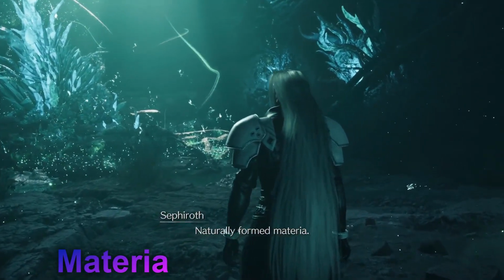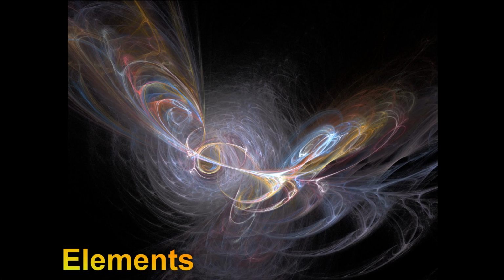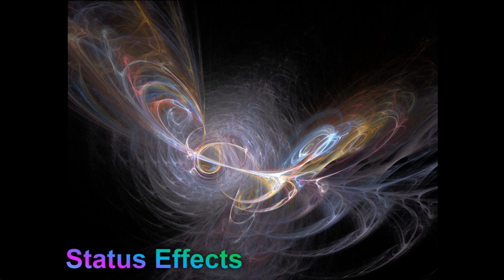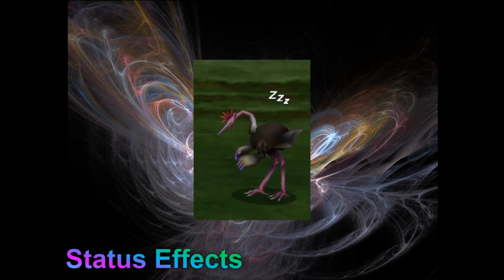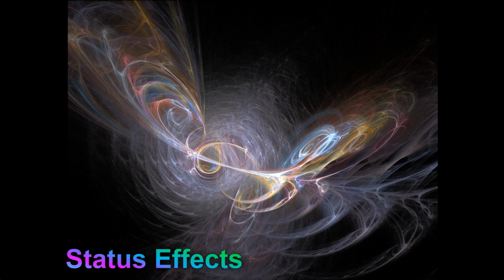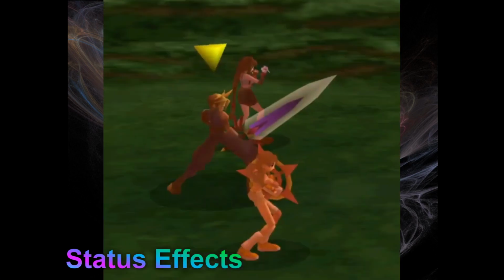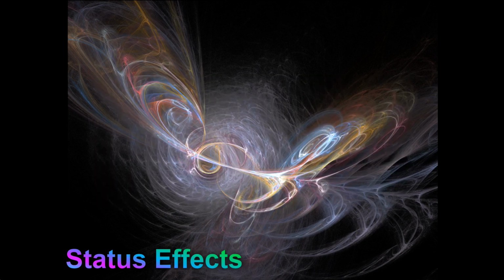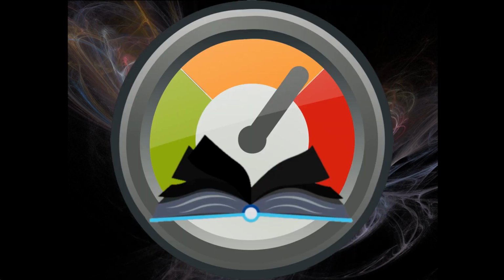Discussing Elements and Effects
The first video in a seven-part series discussing magic and materia in Final Fantasy VII. In this video, we'll discuss what materia is, where it comes from, and the elements and status effects relevant to materia.